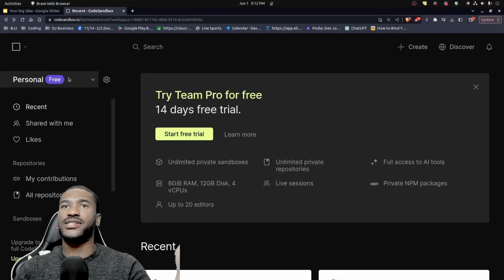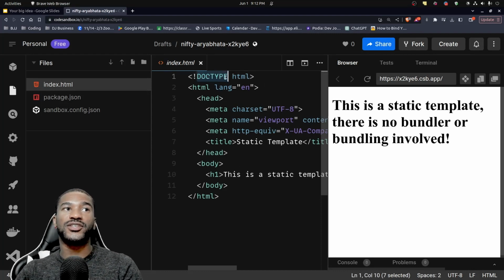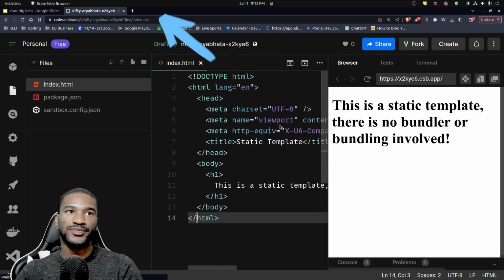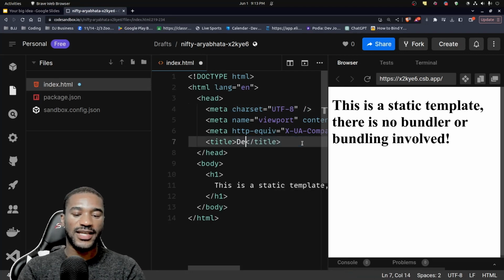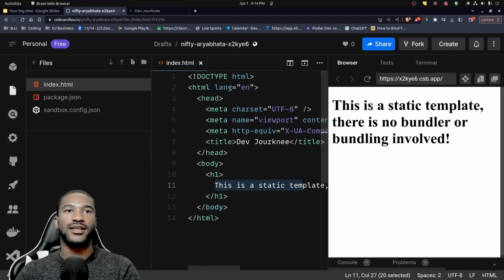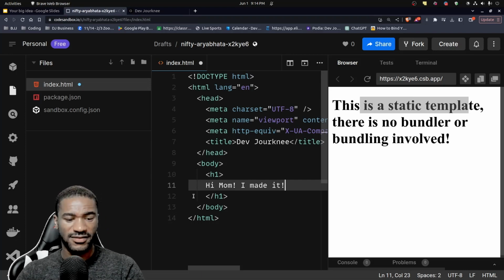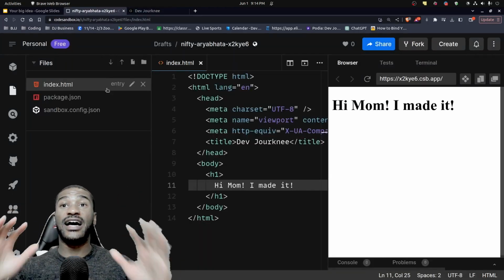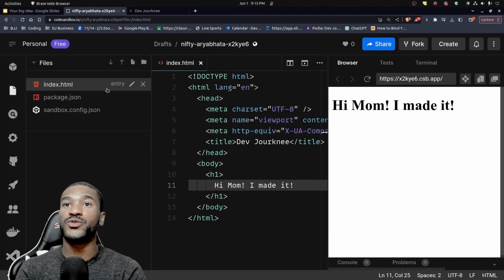Basic HTML Syntax: Tags and Elements | How To Use Them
👋 Welcome back to the Dev Jourknee channel, where our mission is to help 100 aspiring developers land their dream jobs this year.

In today's video, we're diving into the basics of HTML, including elements, tags, and attributes.

You'll learn how to:
1. Create simple HTML documents,.
2. Understand HTML syntax.
3. See how changes in your code reflect on a web page.

Before we get started, don't forget to download your FREE web development CHEAT SHEET. This resource will speed up your progress and help you become more efficient in coding.

Are you ready to take your journey to the next level? Schedule a free discovery call with me today

In this video, we'll use codesandbox, a great online code editor, to demonstrate the basic HTML syntax. We'll cover the difference between opening and closing tags, self-closing tags, how to change webpage titles, and what the body tag is all about.

But that's not all. The CHEAT SHEET provided in the link below offers a comprehensive list of the most common HTML tags, CSS styles, and a simple breakdown of JavaScript. This will be an invaluable resource throughout this series and beyond.

Don't forget to sign up to receive additional resources and materials as we embark on this exciting journey. We're here to help you reach your goals, so please leave a comment letting us know what you're hoping to achieve.

Let's make your dream of becoming a professional developer a reality. Remember, a code a day keeps the doctor away!

-David